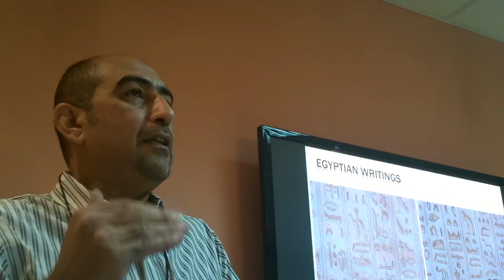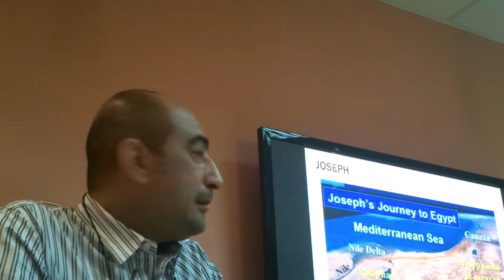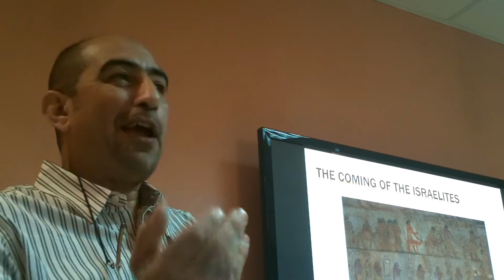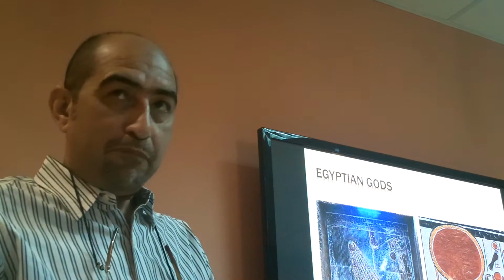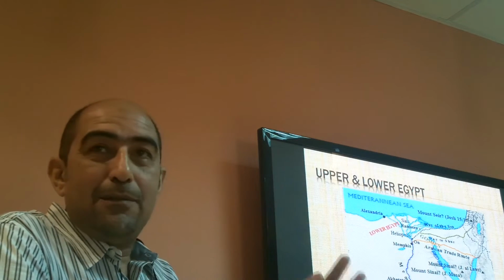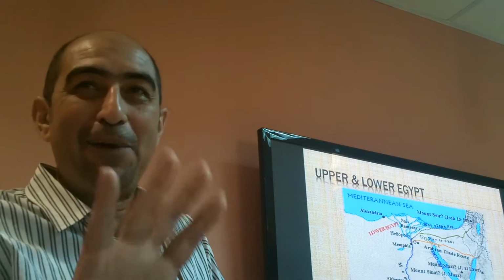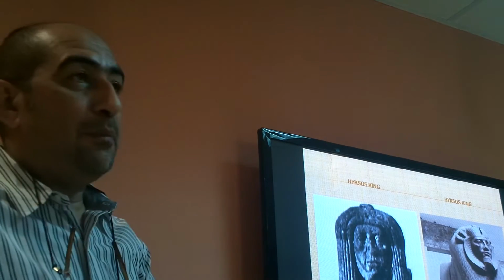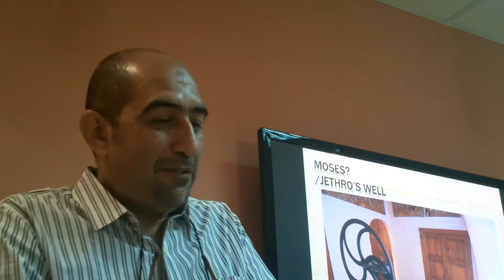The coming of the Israelite & the Exodus(1)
Lecture on The coming of the Israelite & the Exodus  (1) "CSA" 2014 by Hisham El.Meniawy